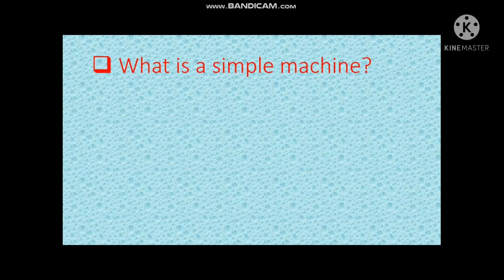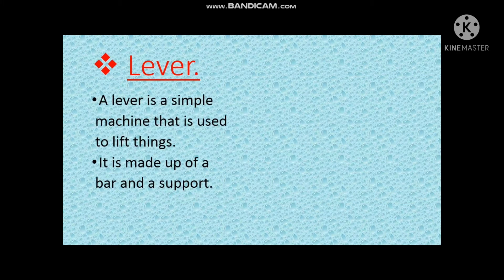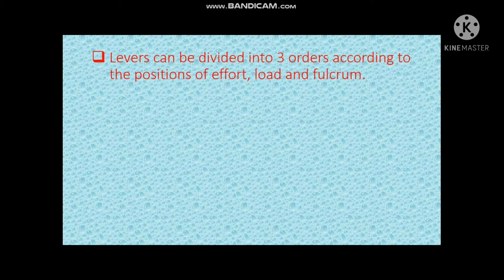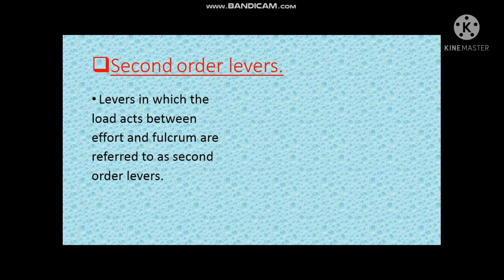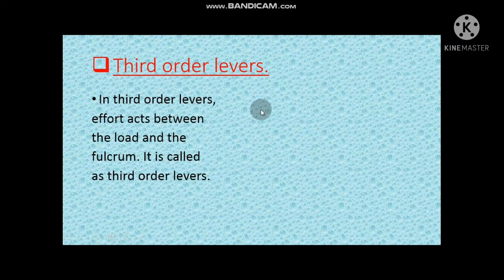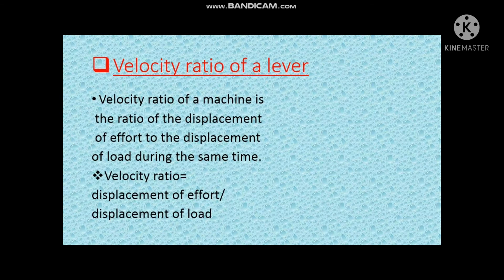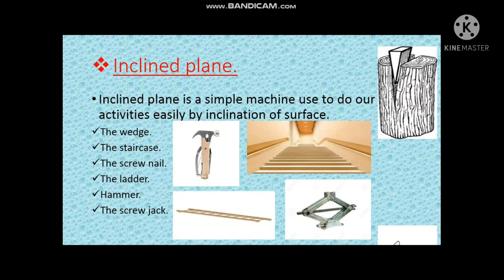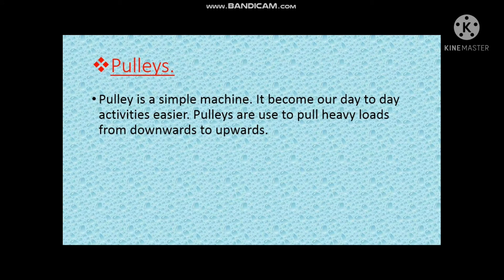Grade 9 Science unit 15 Simple machines English medium / lesson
This video explains the Grade 9 Science unit 15 Simple machines English medium lesson. It helps to learn what are simple machines, what are the types, different order of levers with examples and pulleys and also wheel and axles. It explains how to calculate velocity ratio and mechanical advantage and also efficiency of machines.